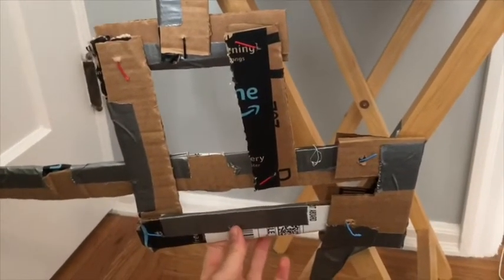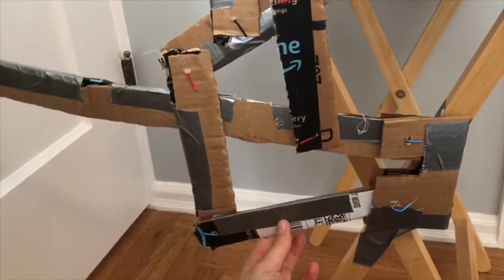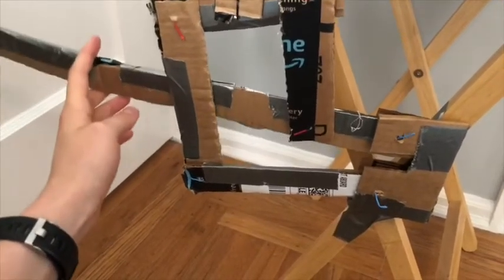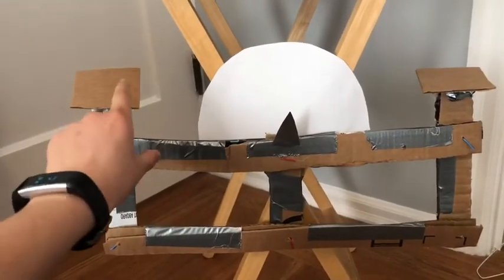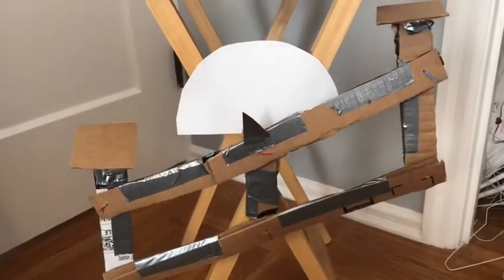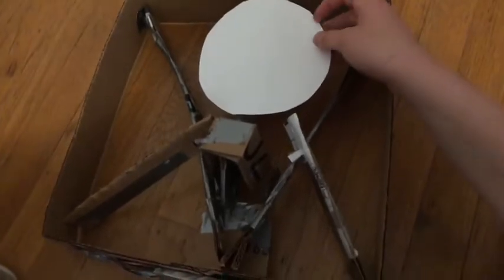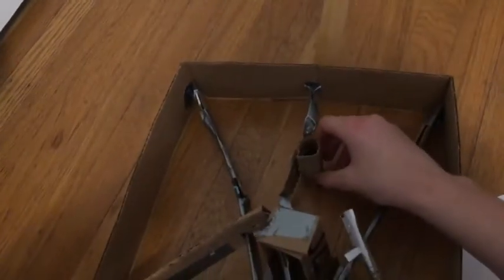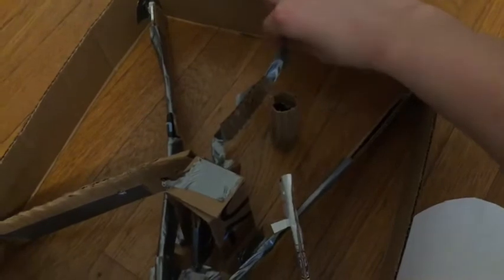How do scales work?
3 types of scales made of cardboard